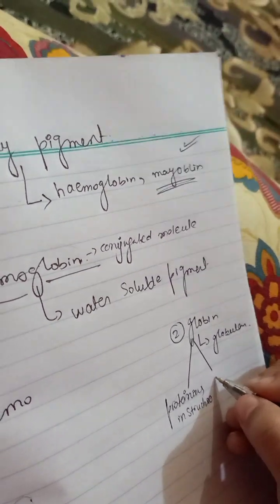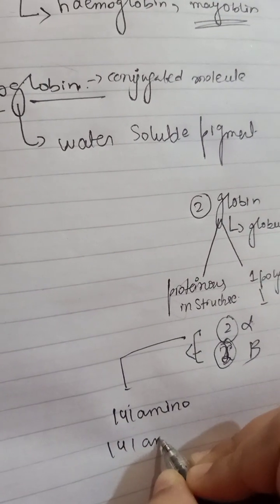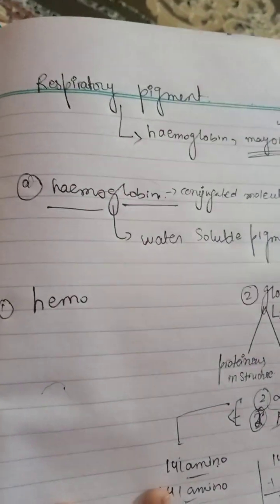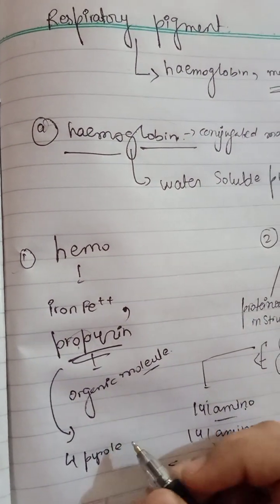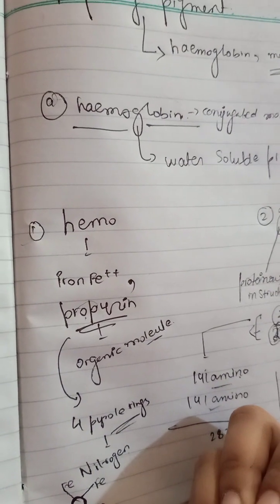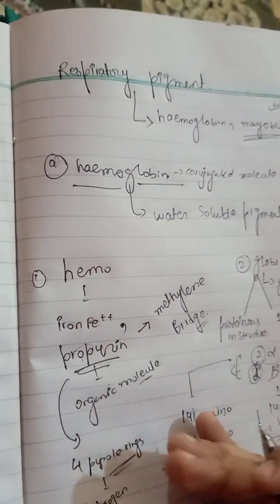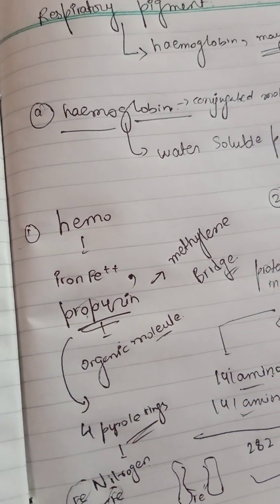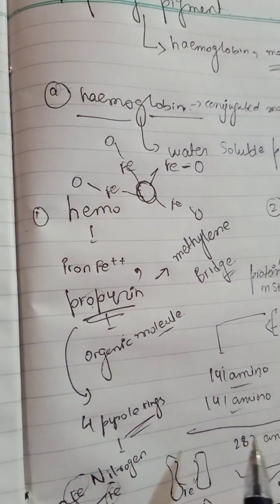Respiratory pigment (haemoglobin)